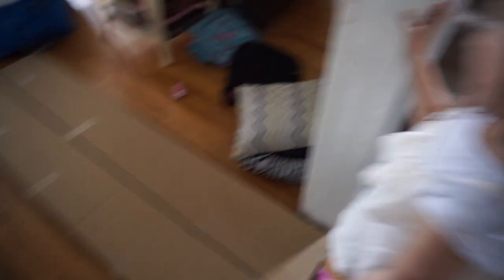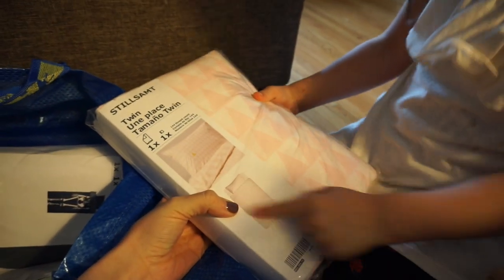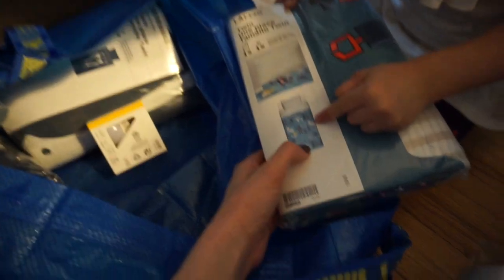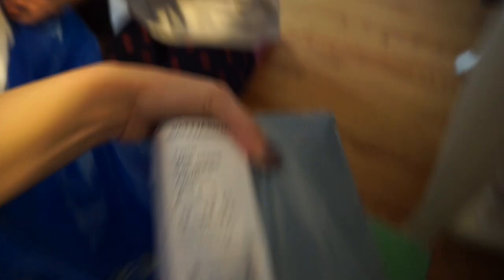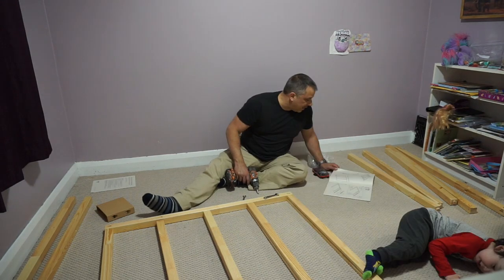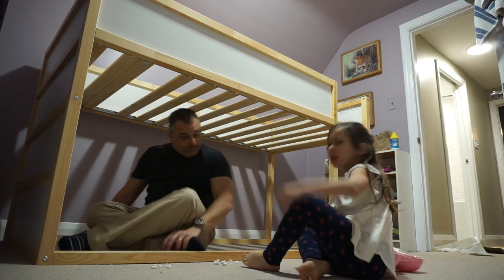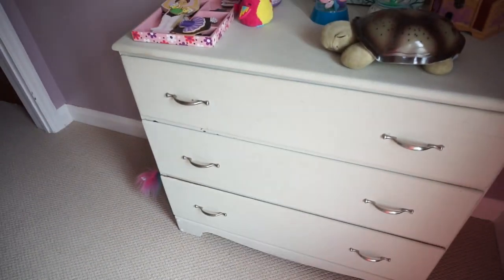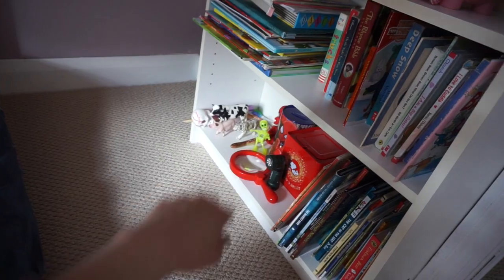IKEA Haul + BUNKBED HACK | COSLEEPING TO BED TRANSITION | AmandaMuse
Let's talk about the current sleep situation! We've been cosleeping forever, and times are a'changing. Check out our IKEA Haul, and the hack we discovered for bunkbeds!

Don't forget to head over to Facebook and like my page to catch my LIVE TUESDAY SHOW at 2pm ET. You will love it!

xo
AmandaMuse